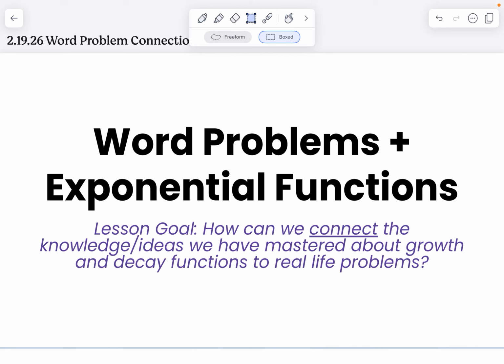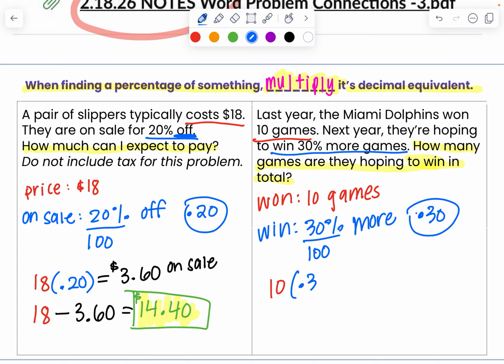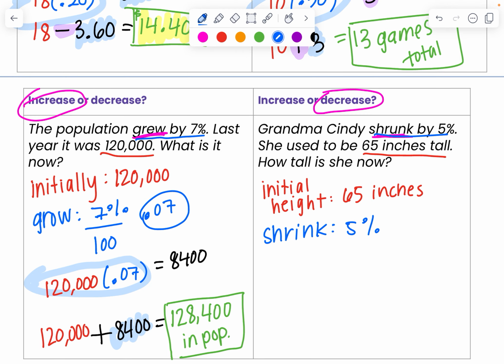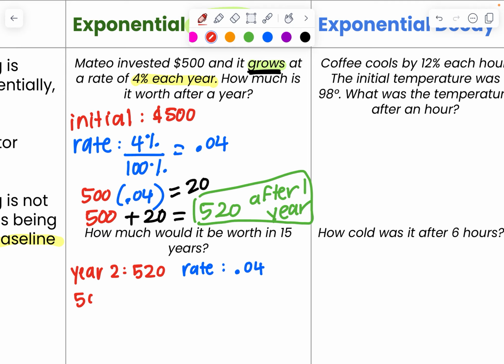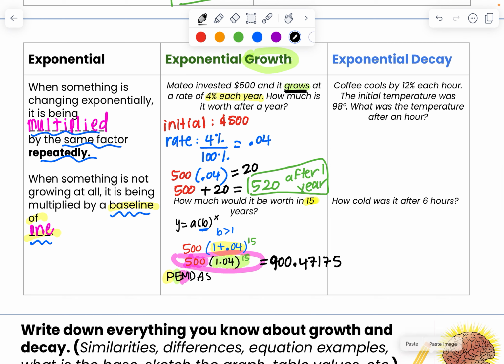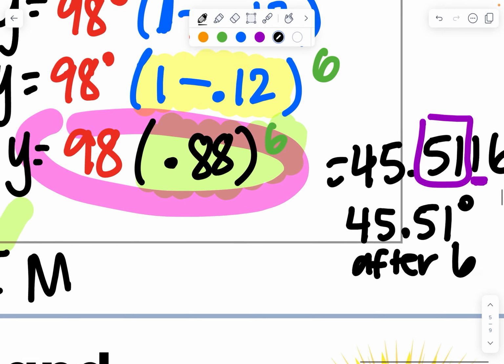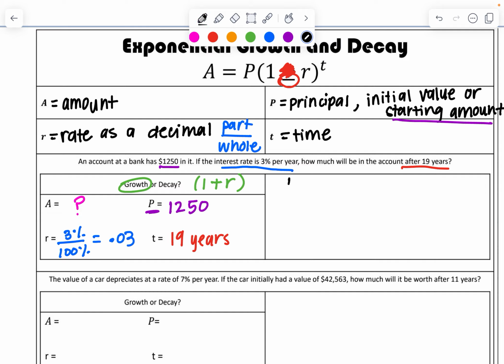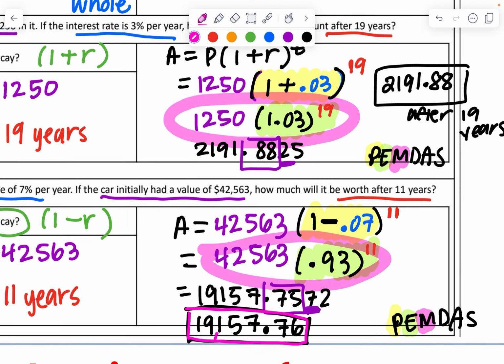Exponential word problems